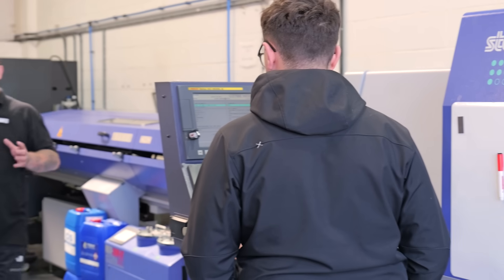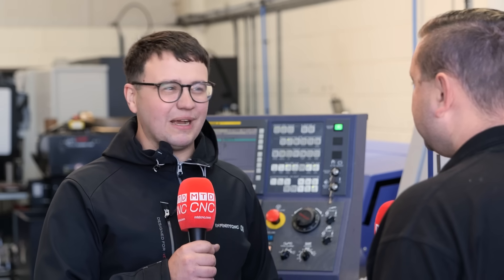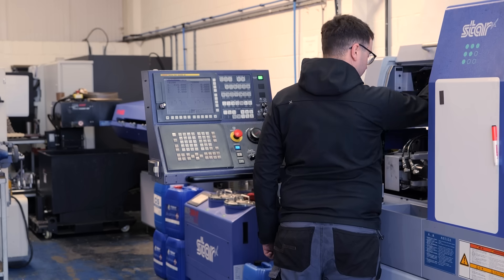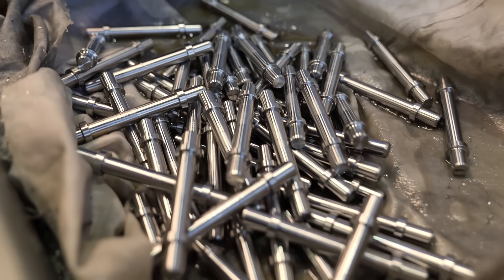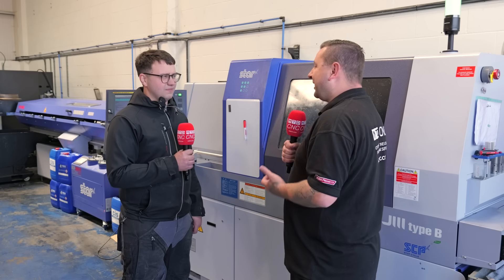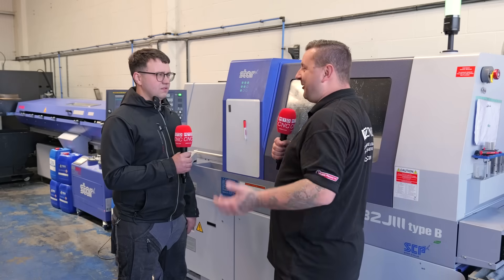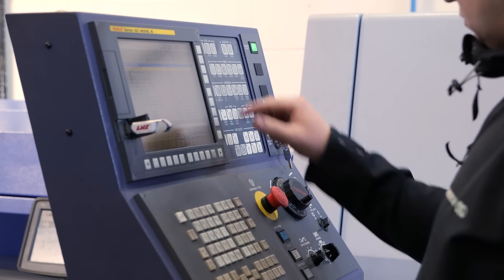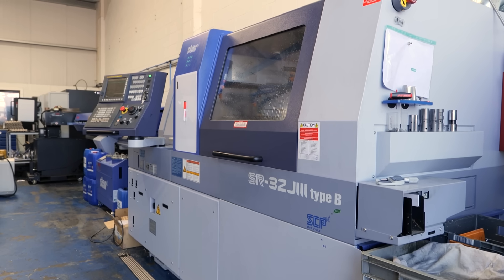Why did they go for this model of a sliding head machine?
Infinity CNC took a bold step—investing in a Star sliding head machine before the work came in. Fast forward: the machine’s busy, it’s paying for itself, and it’s opening doors they couldn’t reach before!

Tom Skubala of MTDCNC chats with William Randall of Infinity CNC about the power of calculated risk, faster cycle times, and how the second spindle is basically a quoting cheat code.

Versatility? Check.
Faster cycles? Check.
Return on investment? Check.

Sometimes, the work doesn’t come first – the machine does! Tune in to learn more about this cost-effective machine that offers so much capability.

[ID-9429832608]